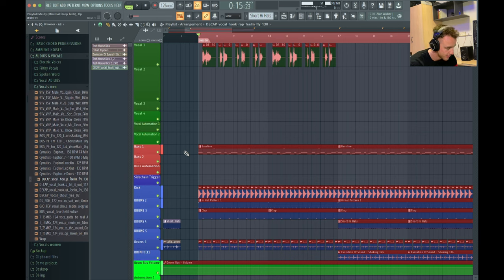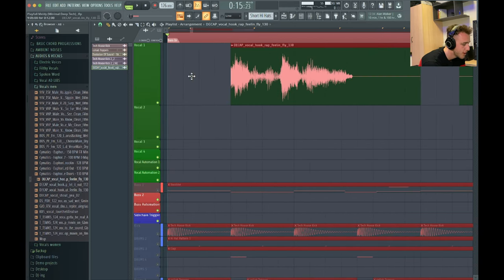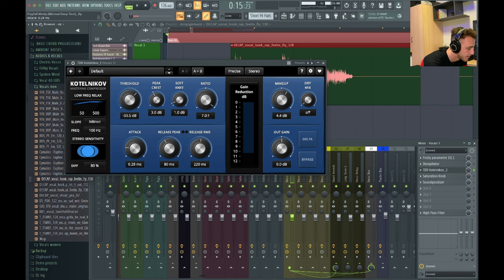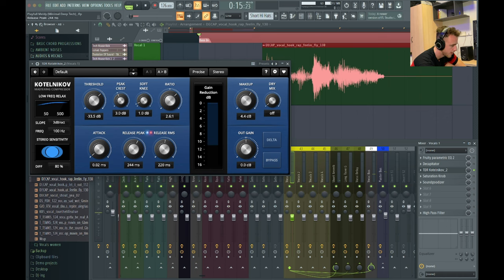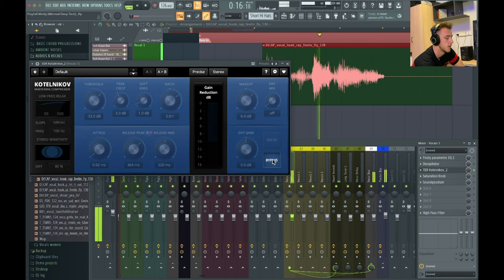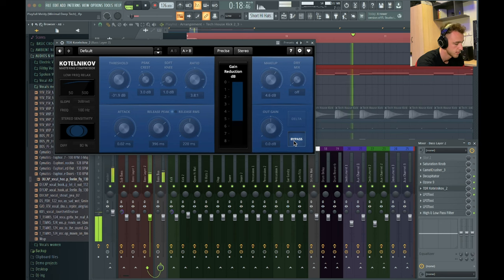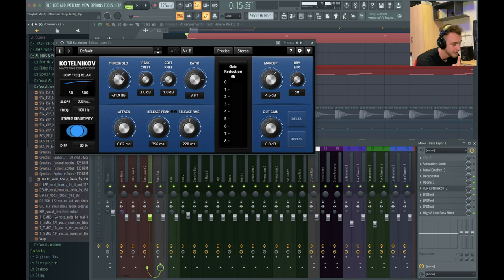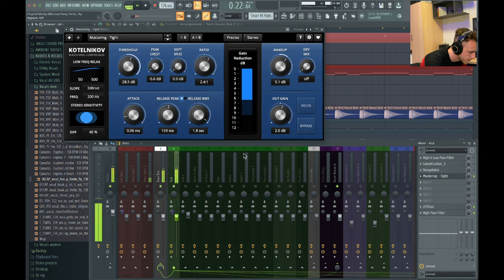How To Compress Your Tech House Tracks In FL STUDIO